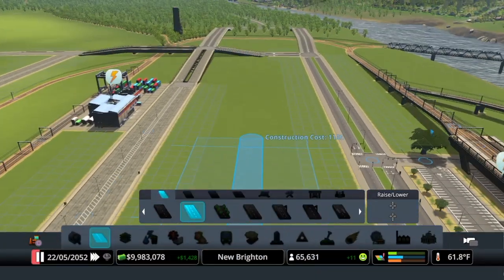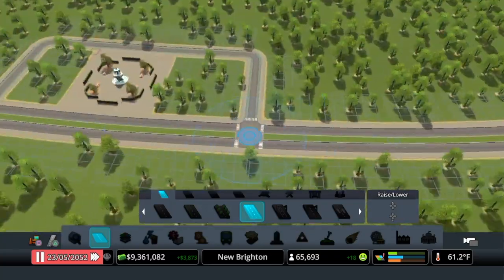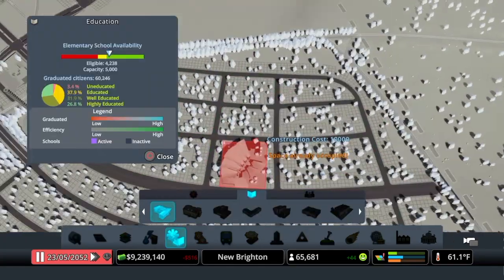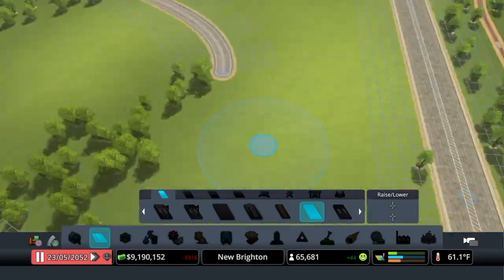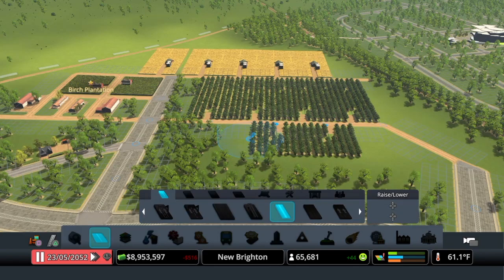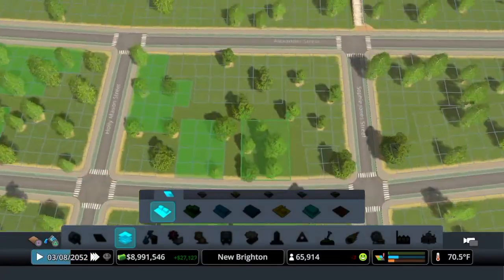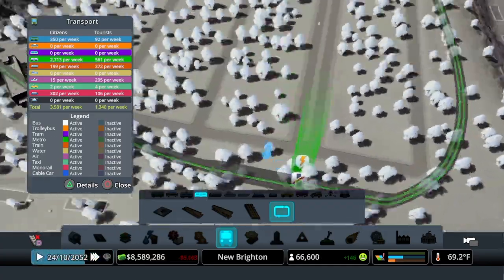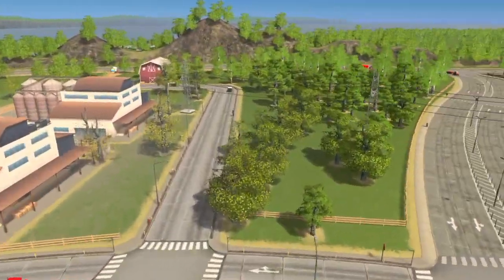Cities Skylines Public Transportation Only Town Self-Sufficient Part 2 New Brighton Lets Play S04E43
00:00 Intro
01:00 Roads for Services
02:09 Trees
02:18 Unique Buildings
02:40 Making a Ridge of Hills
03:00 Residential Roads and Basic Services for Residents
06:02 Moving to Farm
06:58 Farm Main Gate and Paint
07:30 Planning Farm Layout
08:52 Farm Assets
11:55 Zoning
12:52 OOPS I Forgot Trash LOL
14:08 Metro
15:30 Library
15:48 Swimming Pool and Gym
16:12 More Zoning
16:38 Overview

Map Shady Strands Base Game
New Brighton

Today is part 2 of a 2-part town in which I only use public transportation to get to and out. This area will be self-sufficient, local and organic, have its own farm, and use electric cars.  This episode we complete the setup and see its growth. Chapters are included. Hope you enjoy!

Cities: Skylines PS4, A Completely Vanilla Build, Tutorial and Tips, Cities Skylines Public Transportation Only

Here is a list of all the DLC's that are available and that I use in my game:

Games I love to Play: Cities: Skylines, House Flipper, Minecraft, Sims 4, Planet Coaster, The Tenants and more…